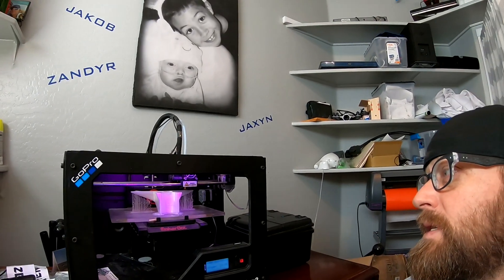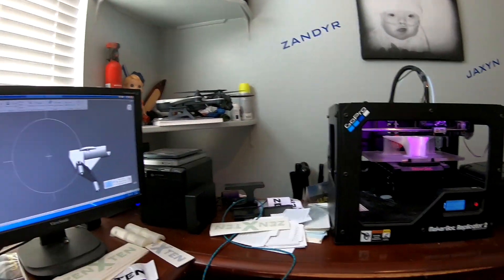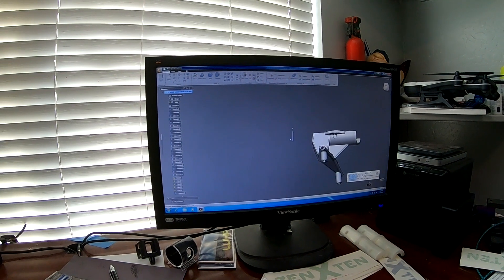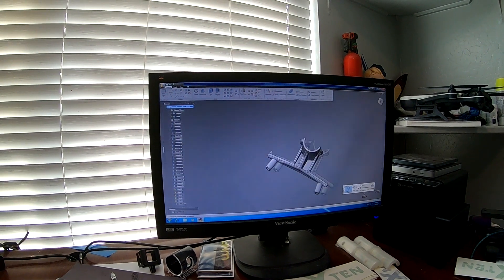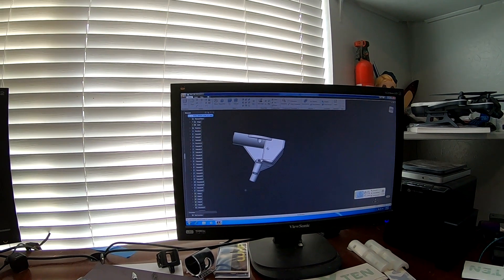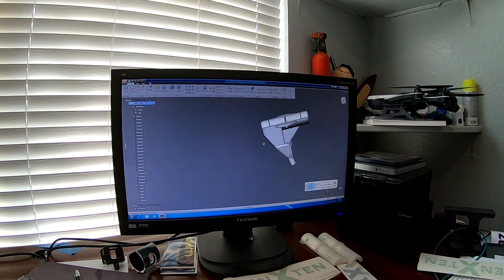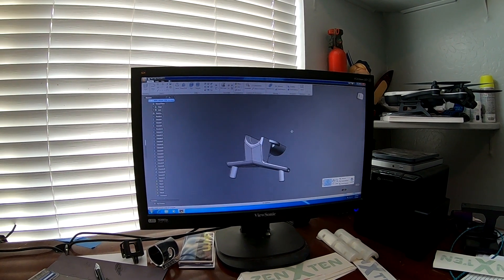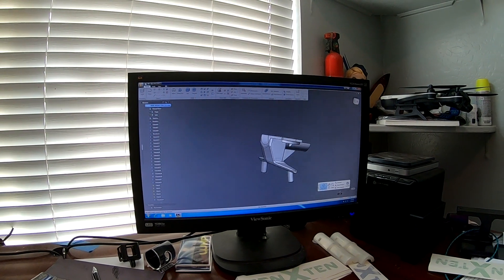DABIZNIZ - Websites and Everything Nice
Building websites can be really fun and something you need to get your hands dirty with. Do not just pay someone to build something for you. Do it yourself try it at least be familiar enough with the platform, how things work and what works before spending big money on something that you may not in the use in the end.